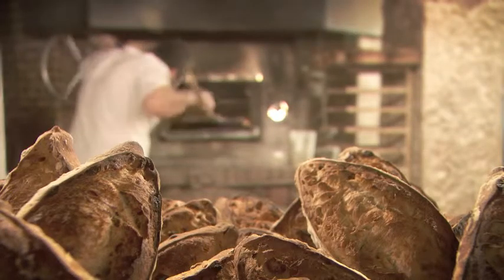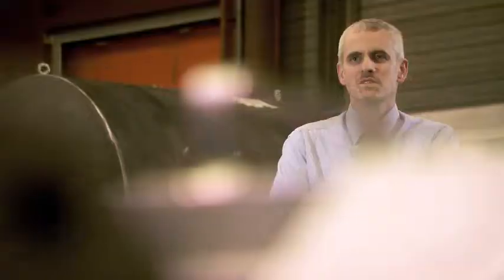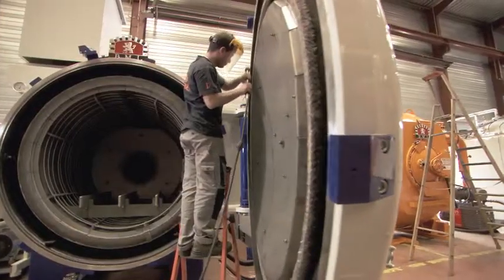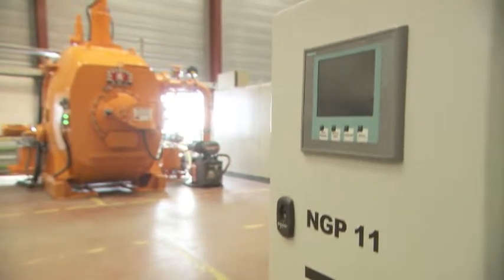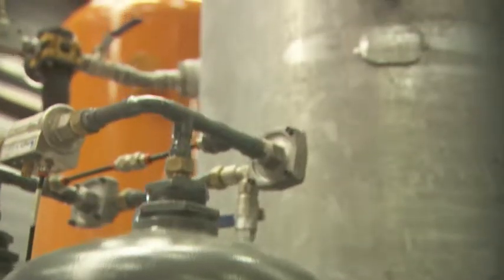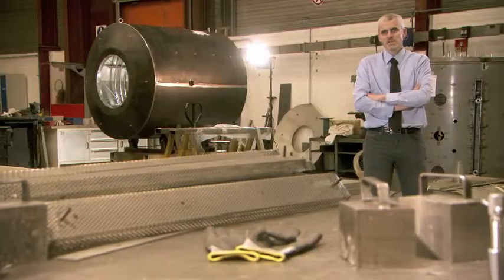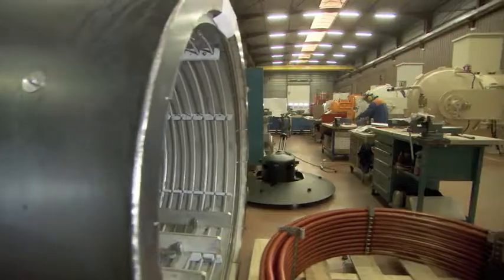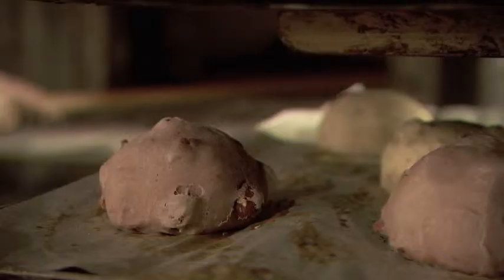On-site nitrogen generation BMI Fours Lyon France Atlas Copco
Lyon is home to BMI Fours Industriels, a
renowned manufacturer of industrial ovens and
kilns. Many of BMI's furnaces need nitrogen to
operate. Atlas Copco supplied that nitrogen.